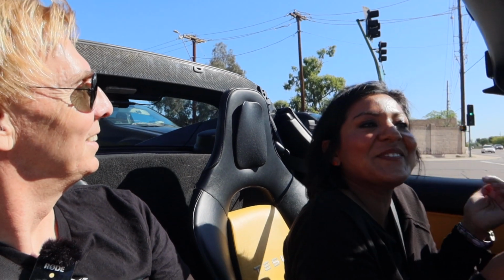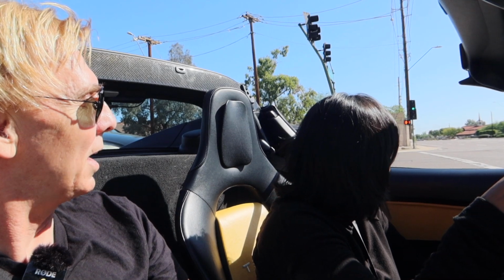Tesla Roadster Rental -Best Birthday Present Ever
How can your Birthday start better as to drive in a Tesla Roadster. At that time your wife really loves you. For the first 1,000 miles you will get free supercharging.